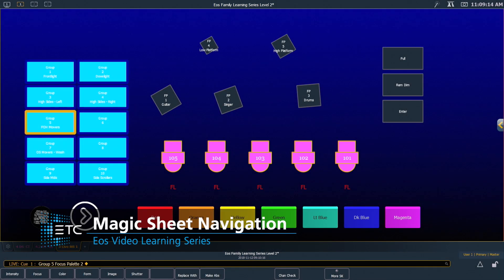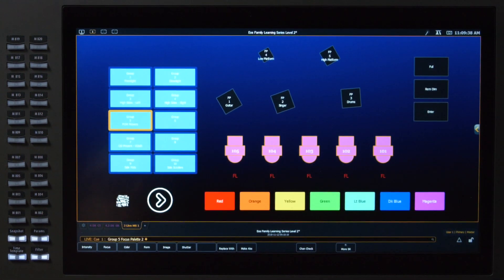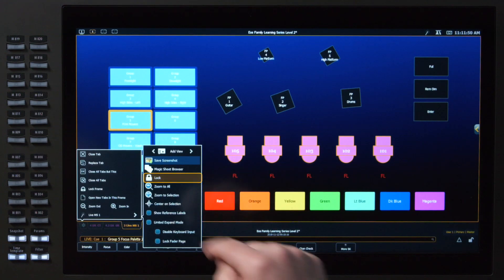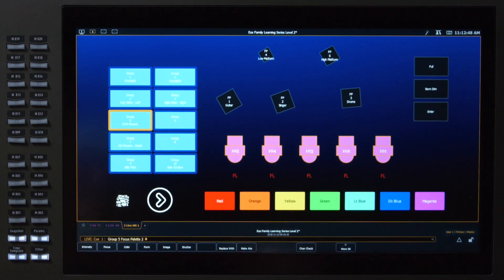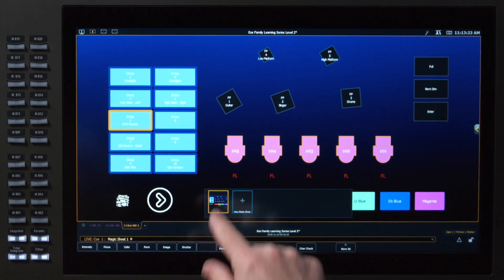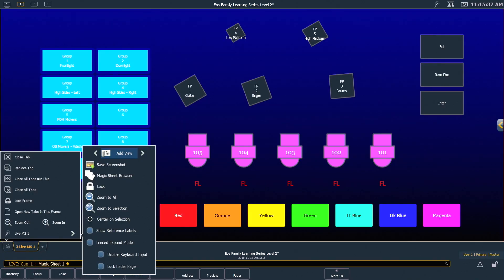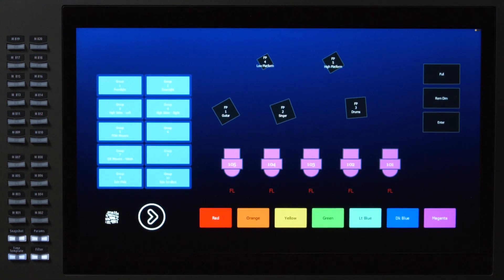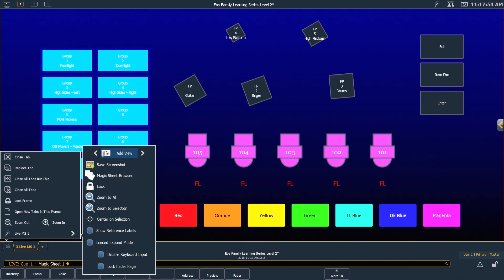Magic Sheet Navigation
Here is a quick tutorial on multi-touch gestures that can be used in Magic Sheets as well as other display tools found on the configuration tool for the Magic Sheet tab.

For emergency/technical assistance contact ETC Technical Services @:
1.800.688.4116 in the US